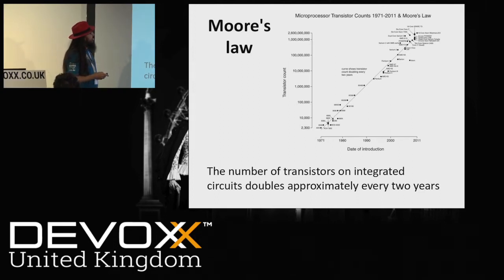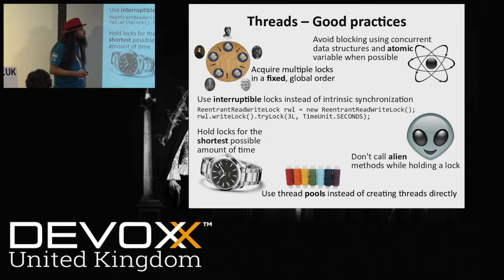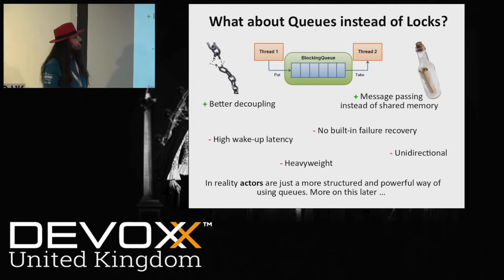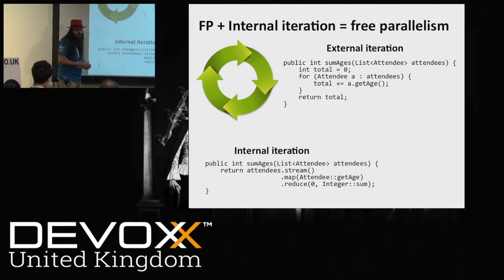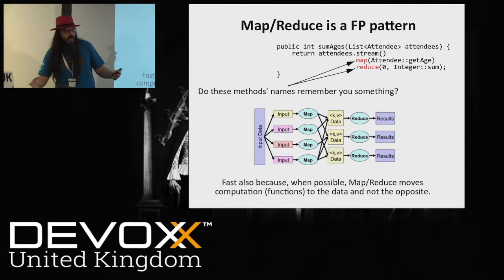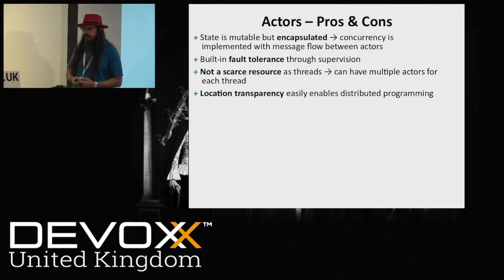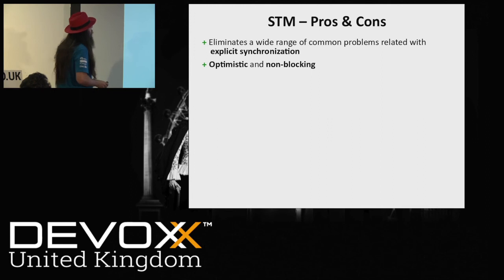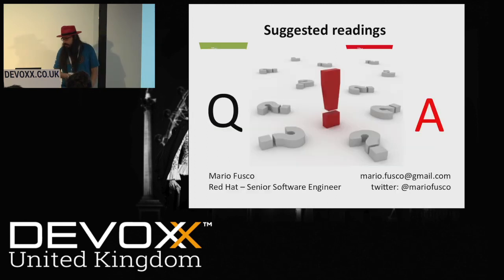Comparing different concurrency models on the JVM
For many years threads and locks have been the only concurrency model available on the JVM and they are still the default way to develop parallel and concurrent programs in Java. Nevertheless in many cases they are a too low level abstraction: using them correctly is hard and understanding the Java Memory Model even harder. For this reason different alternative concurrency models have been popularized in recent years. Scala and Akka made available on the JVM the actor-based model originally implemented in Erlang. Conversely Clojure's approach clearly separates an identity from the series of different values associated to it over time introducing the concept of Software Transactional Memory. Finally functional programming principles like immutability and referential transparency greatly simplify concurrent programming in many cases and this caused a FP renaissance as also witnessed by the introduction of lambda expressions in Java 8. The purpose of this talk is comparing all these different concurrency models underlining their strengths and weaknesses and giving some guidelines to choose the one that best fit a specific scenario.

Author:
Mario Fusco
Mario joined the Java developers community during his studies at university, and has been a Java enthusiast since. He has a more than decennial experience as Java developer having been involved in (and often leading) many enterprise level successful projects in several industries ranging from media companies to the financial sector. Among his interests there are also the functional programming and languages, mostly Scala, and the development of Domain Specific Languages. By leveraging these 2 passions he also created the open source library lambdaj with the purposes of providing an internal Java DSL for manipulating collections and allowing a bit of functional programming in Java